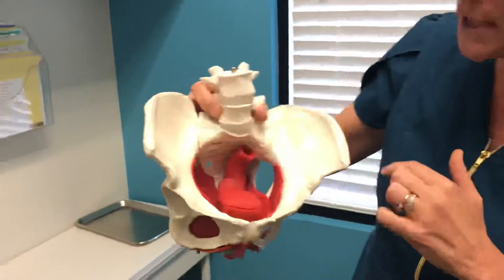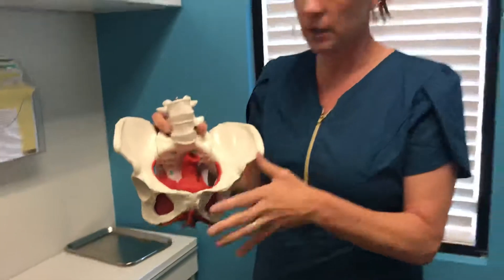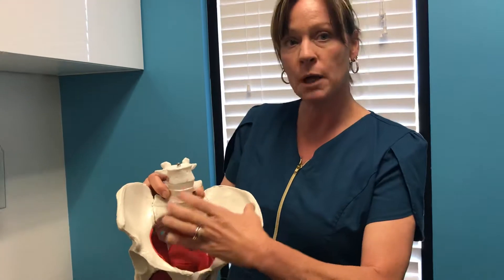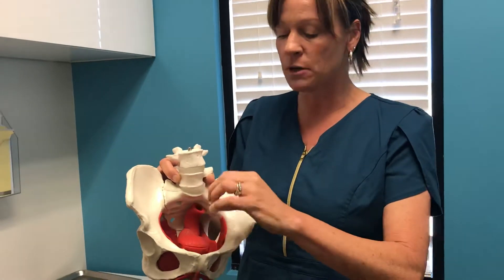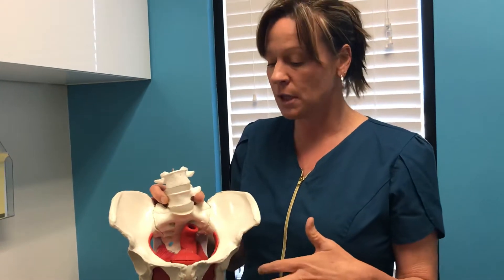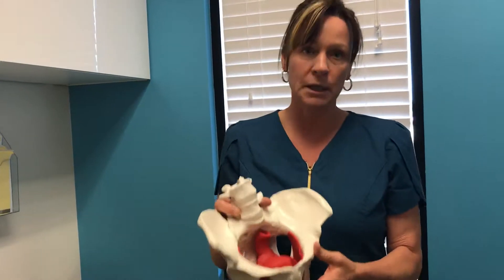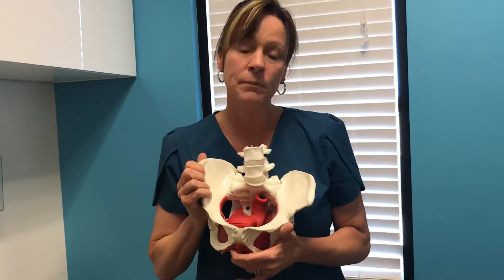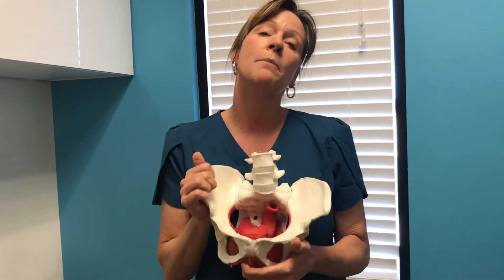Constipation Plays A Role In Overactive Bladder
We understand this subject may not be comfortable for everyone, it does need to be addressed. That is constipation. Did you know that constipation plays a role in an overactive bladder? Learn how this uncomfortable symptom may help reduce the frequency of an overactive bladder.

OptimaLiving Therapy and Pelvic Health Center is located within Peoria, AZ, offering full service health and wellness programs. Our approach is noninvasive, holistic, and natural. No surgery, no downtime.